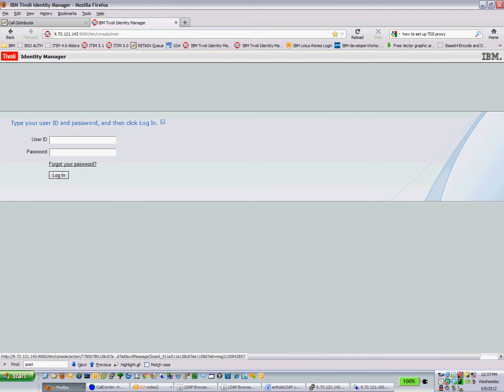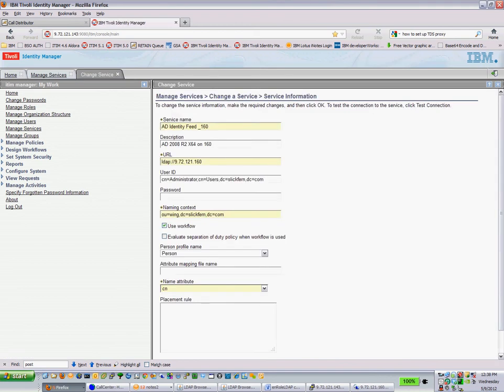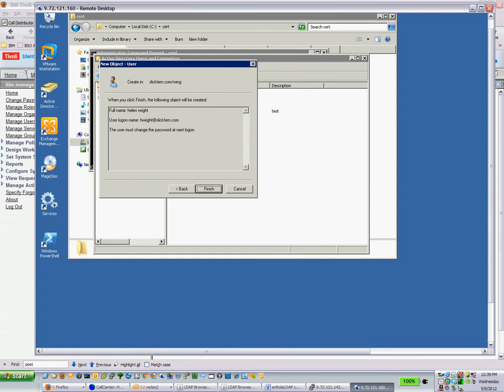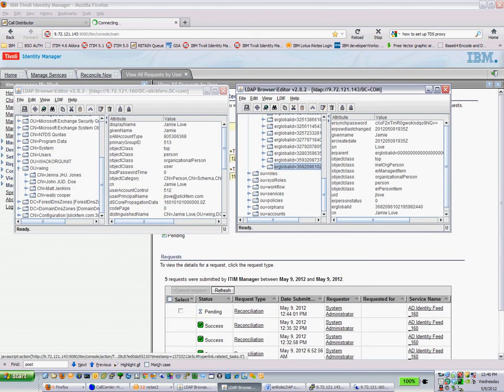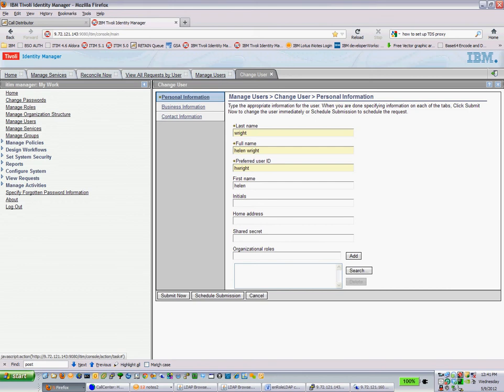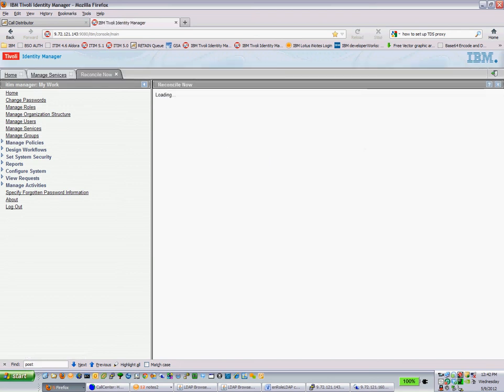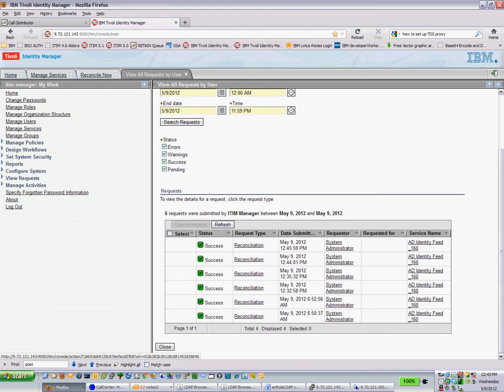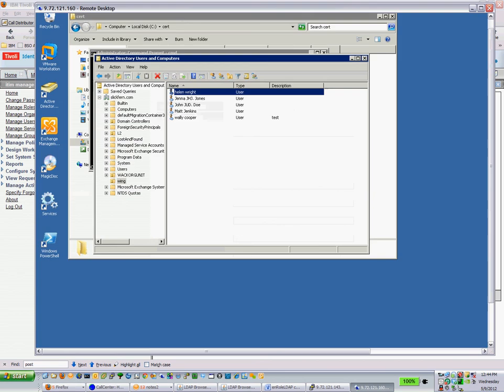ITIM 5.1 Active Directory OrganizationalPerson identity feed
AD OrganizationalPerson identity feed from Active Directory 2008 R2 x64 to ITIM 5.1 from a defined container in AD to the ou=people of ITIM's LDAP.  Demp shows feed and update.